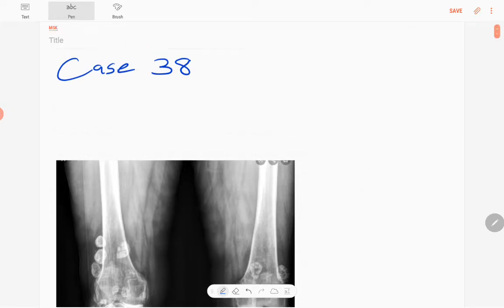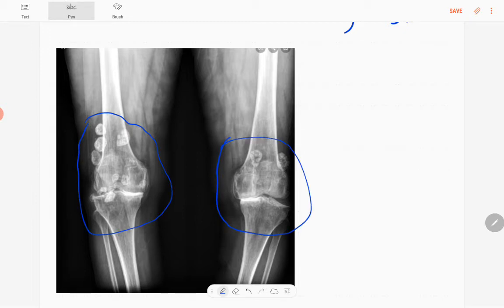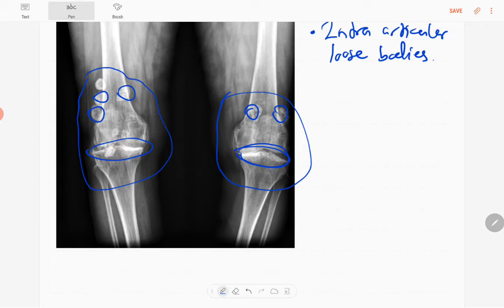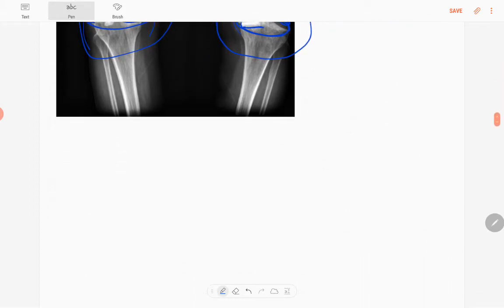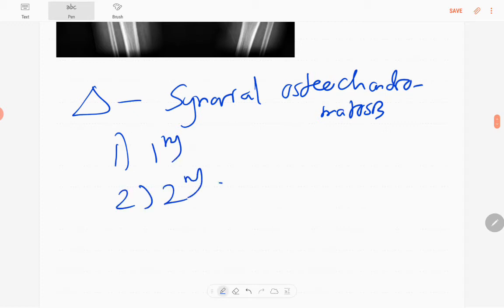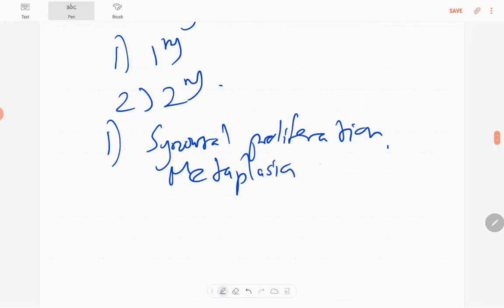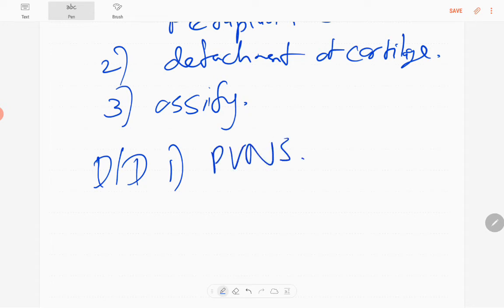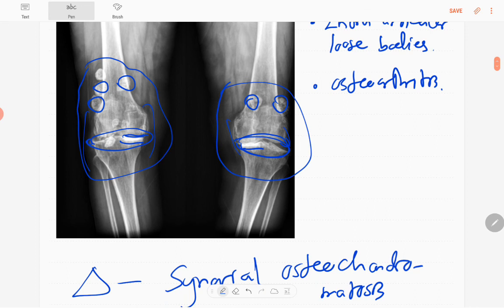A 55 year old patient with pain and swelling of chronic knee joint : MSK case 38